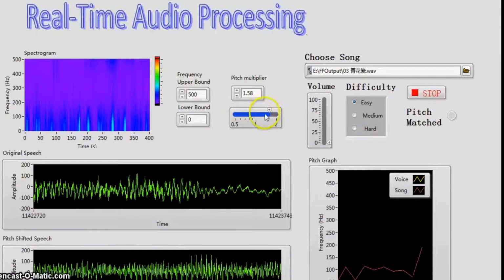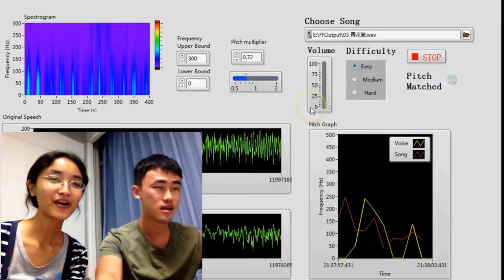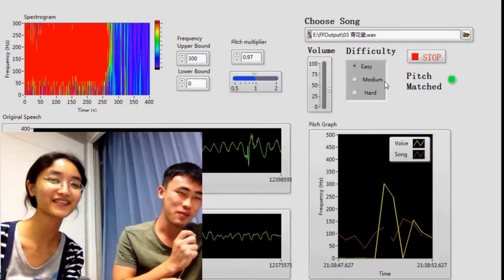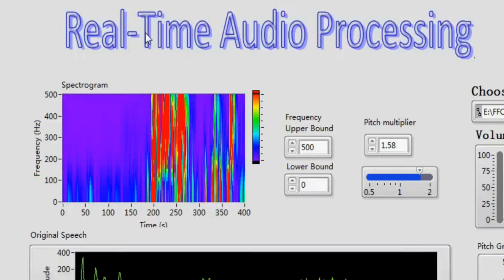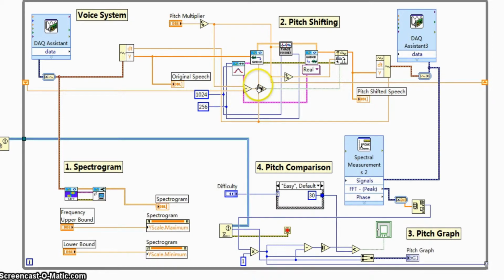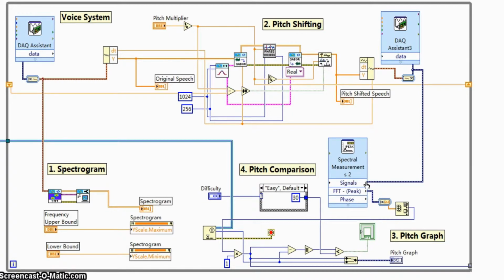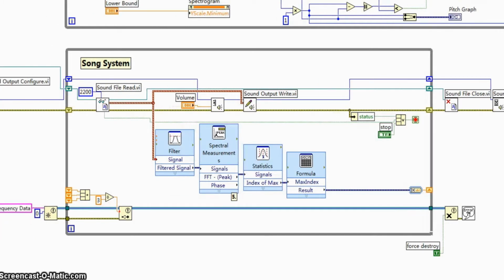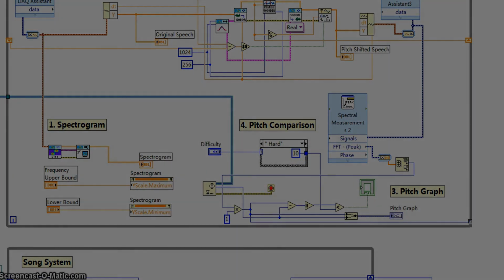EE4455 Real-Time Audio Processing (Liu Tong and Shen Huizhi)